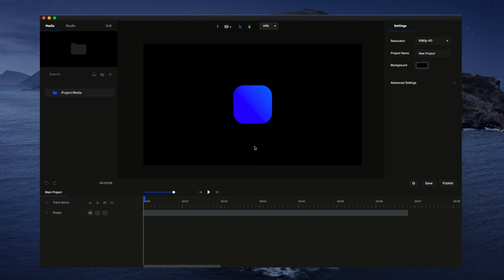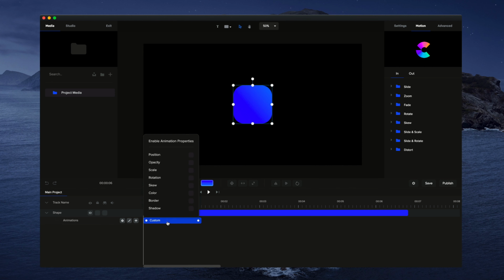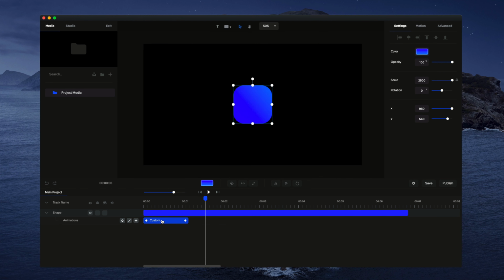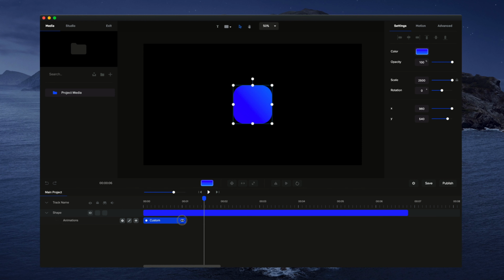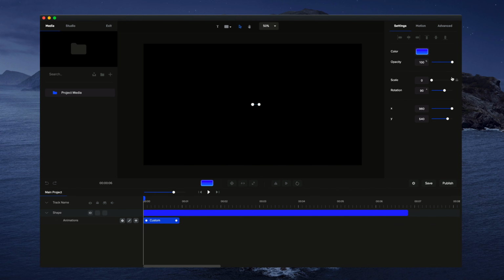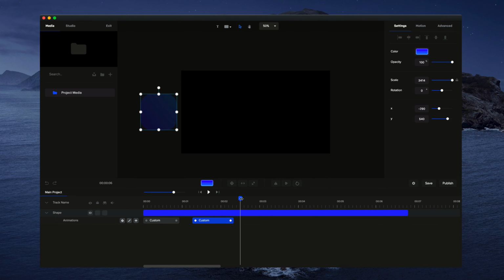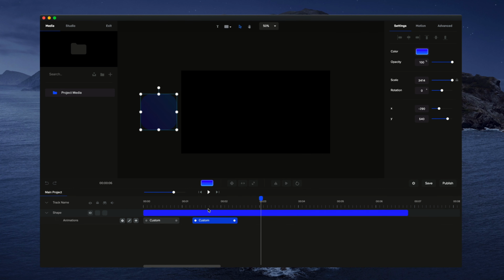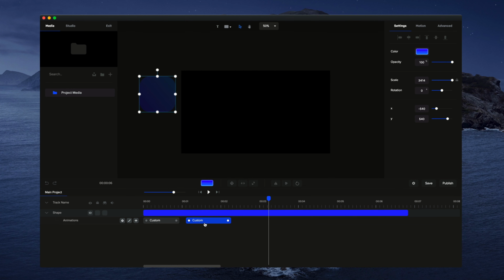CreateStudio - How To Creating custom animations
CreateStudio - How To Creating custom animations  Learn more and see our bonuses
In this CreateStudio video you will how to create some basic custom animations using CreateStudio

What is CreateStudio?
CreateStudio is the most advanced and revolutionary video animation software made for experienced & complete newbie video creators! Giving users the flexibility to create custom animations, and also use motion presets & templates for ease of use and speed.

There has never been such a rich video animation software which combines both advanced & beginner features outside of Adobe After Effects. Users can create; Explainer videos with 2D & 3D characters, lower third animations, logo stings, YouTube content, social videos, sales & promo videos, mobile stories, eCommerce ads, local business videos, virtually any kind of video with ease of use and dynamic features!

Supreme Feature's For Every video creator

CreateStudio
Download & install CreateStudio on Mac & Windows.

Timeline Editor
`Easily edit videos with our drag & drop timeline editor.

Unlimited Exports
Create & export unlimited videos in any resolution even 4k!

Text Typography
Create kinetic text typography videos and more.

Animation Presets
Easily animate anything with incredible 1-click animation presets.

Motion Builder
Quickly build videos with drag & drop scenes & assets.

20 Characters
Create explainer styled videos with incredible animated characters.

Emojis
Make great social videos with animated emojis.

Green Screen
Easily remove colours and edit green screen footage in just a click.

SVG Compatible
Import and animate SVG images and even adjust colours.

Create Masks
Add masks and animate elements inside and outside mask layers.